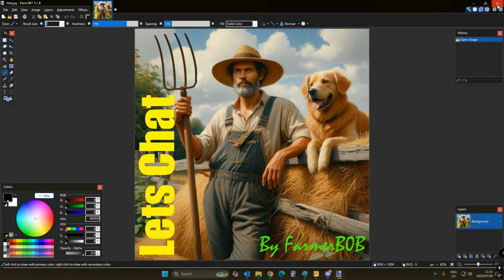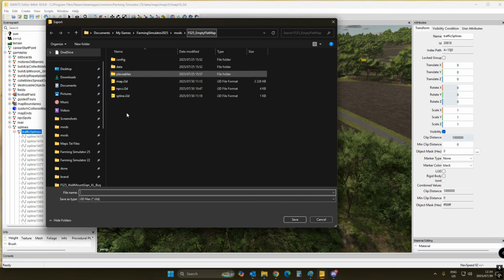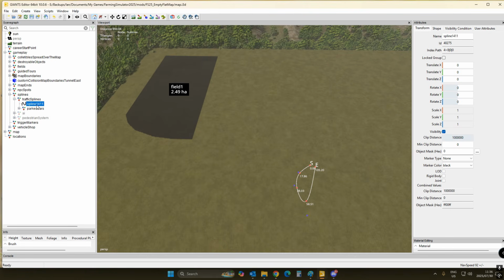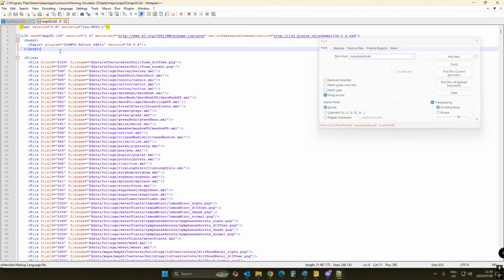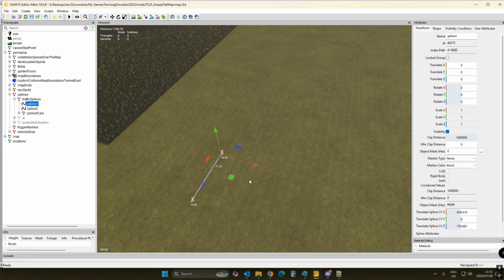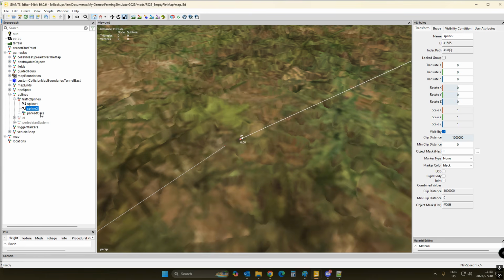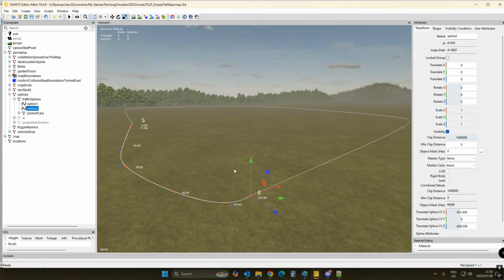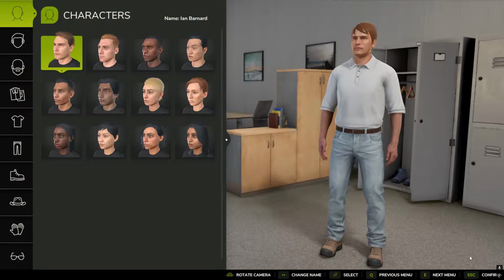How to Add or Edit or Create Splines for Traffic/Pedestrians in FS25